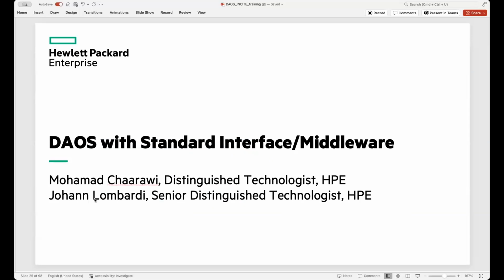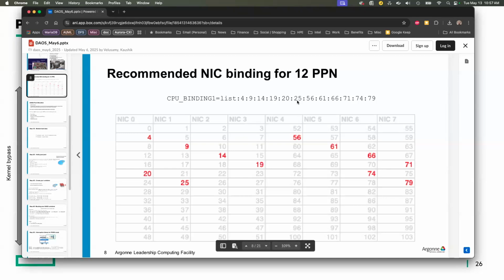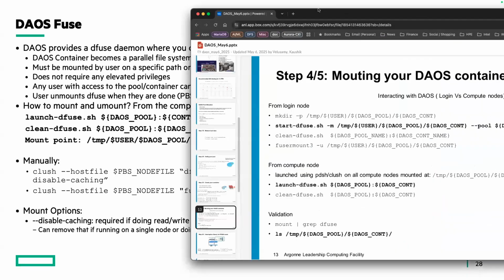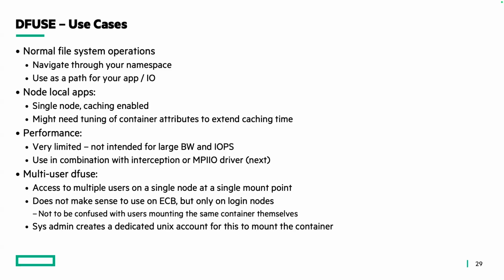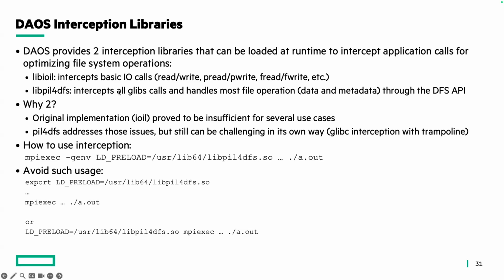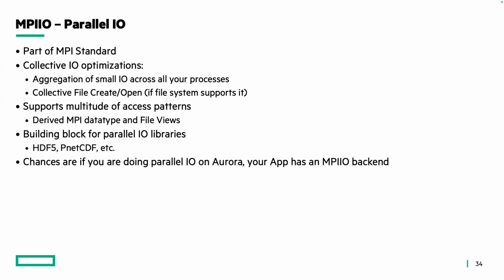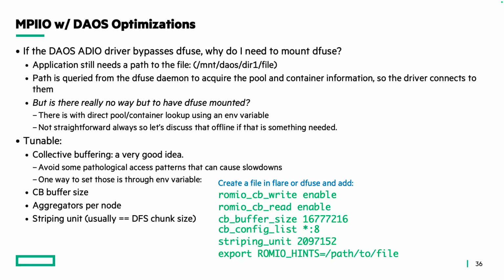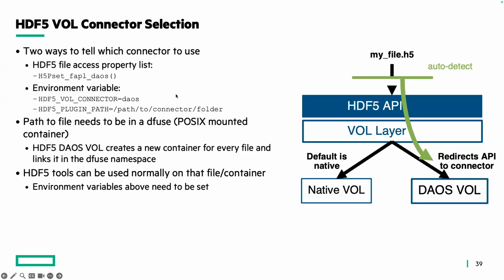DAOS with Standard Interface: Middleware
In this video, HPE's Johann Lombardi and Mohamad Chaarawi discuss DAOS with standard interface: Middleware.